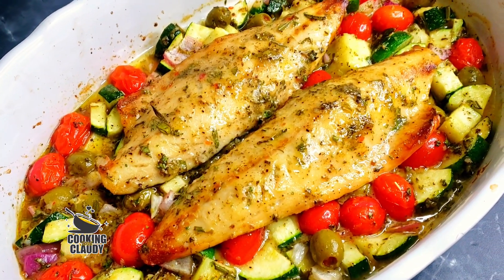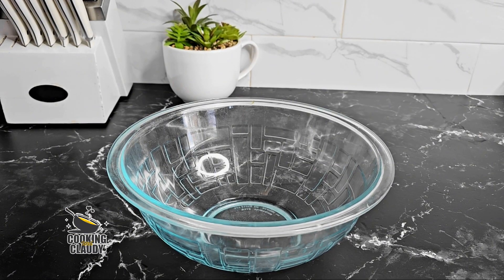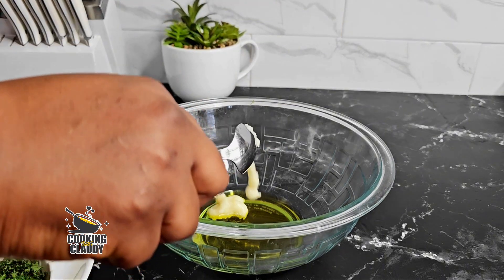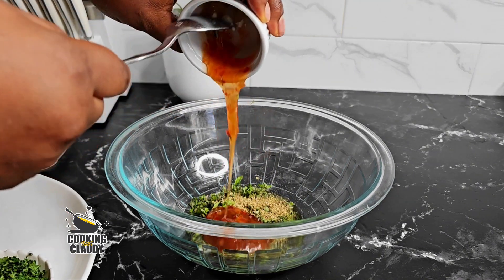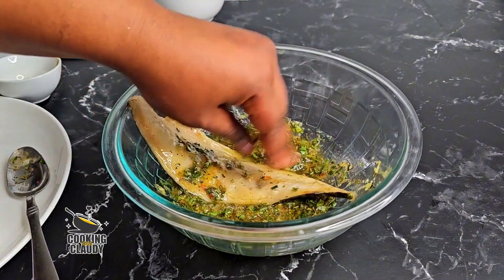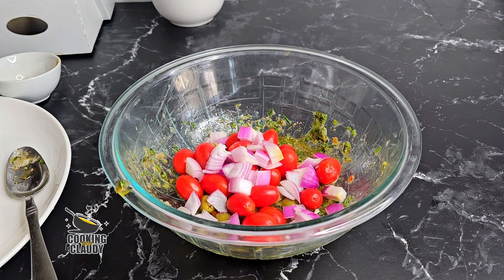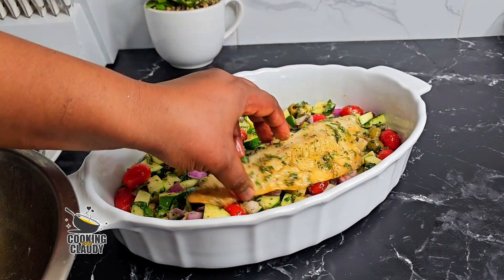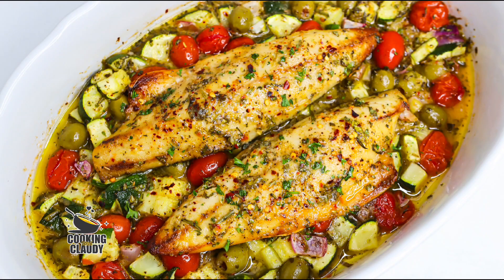Super Easy and Flaky Baked Fish with Tomatoes and Olives.